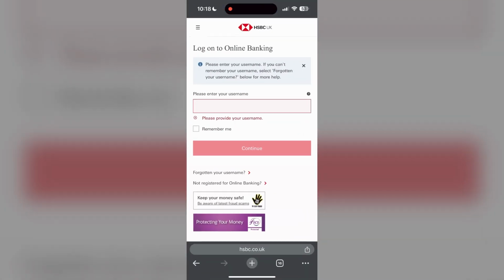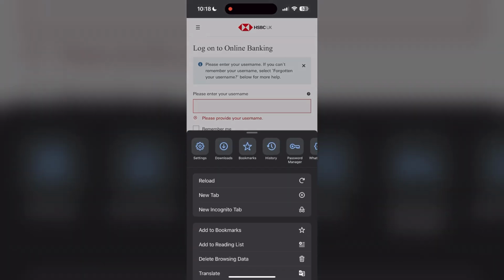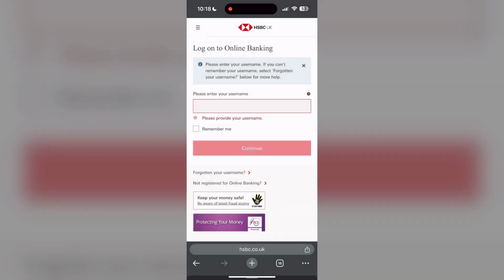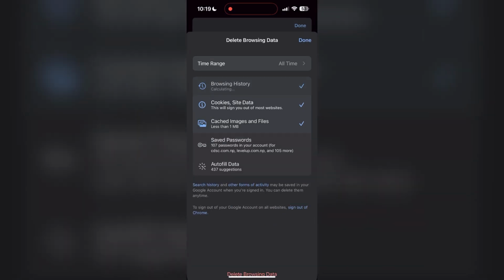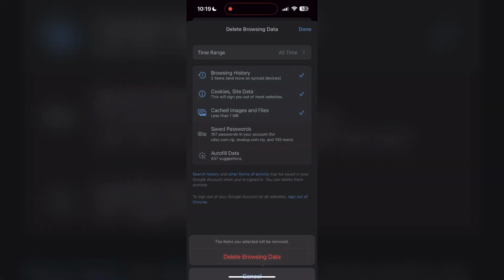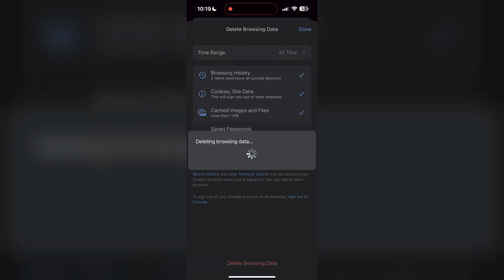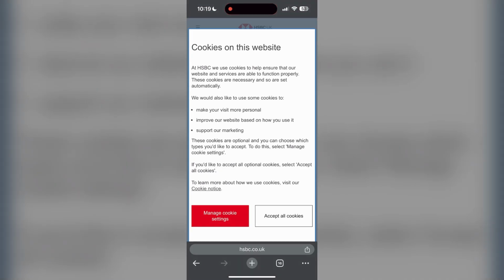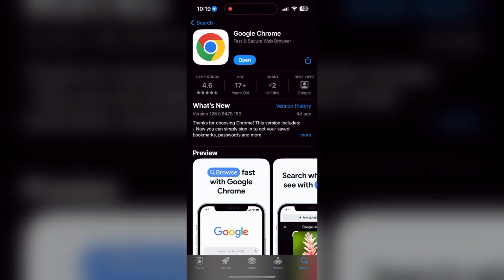How to Fix HSBC Bank Login Not Working 2024?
In this video, I'll show you how to fix issues with "HSBC Bank Login Not Working." If you're experiencing difficulties accessing your HSBC Bank account online or through the app, these troubleshooting steps will help you resolve common login problems and regain access to your account.

By the end of this tutorial, you'll have a clear understanding of how to address and fix login issues with HSBC Bank.